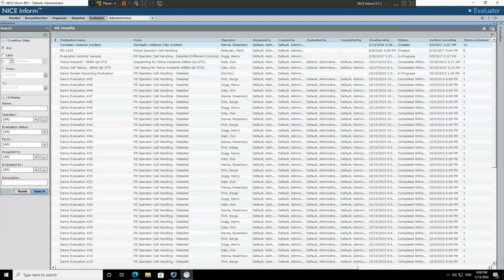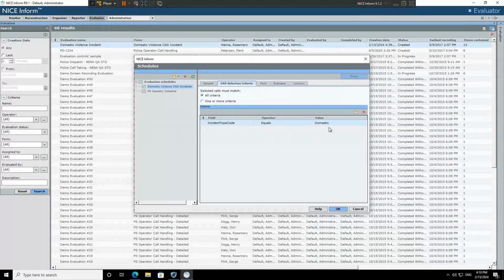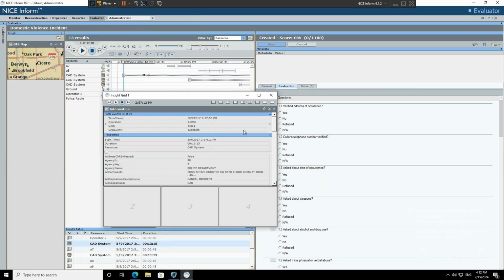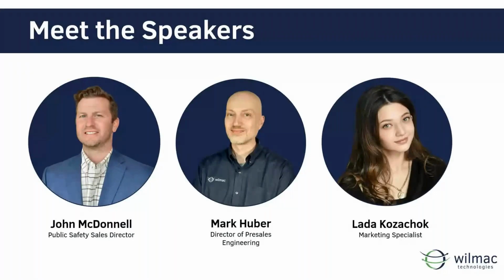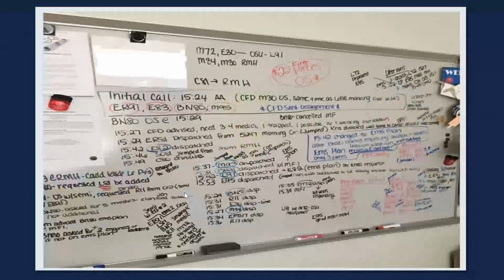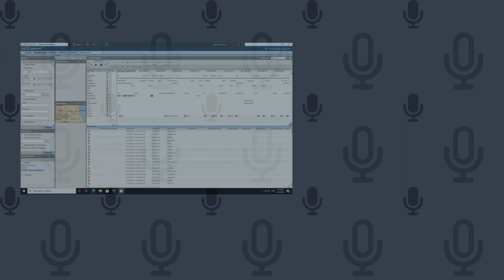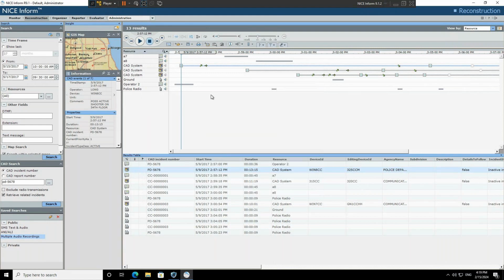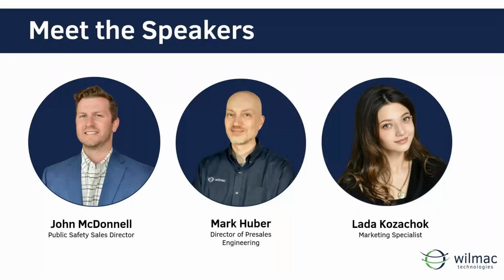Know What to Expect: NICE Inform CAD Integration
Whether you're currently using NICE Inform Essential/Professional or exploring solutions for PSAP improvement, understanding NICE Inform's CAD Integration is key for effective incident data recording.

Join Wilmac's Public Safety experts John McDonnell and Mark Huber to discover how integrating CAD data can transform your PSAP operations. A CAD Integration synchronizes data from calls, radios, text-to-911, and console screen recordings, offering valuable insights for investigations, policy compliance, and employee performance.

Uncover the unique features, importance, and expectations of NICE Inform's CAD Integration. Don't miss this opportunity to explore the benefits and enhance your PSAP.